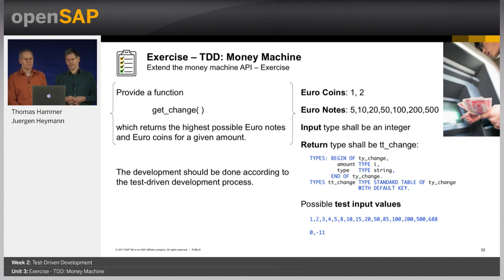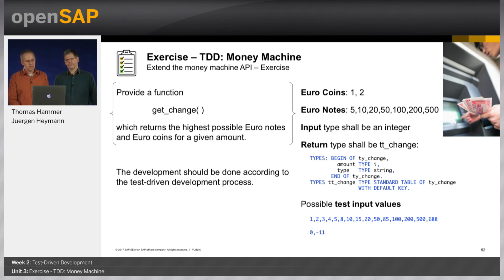Exercise – TDD: Money Machine (est. learning time 60 min) || unit 2.3